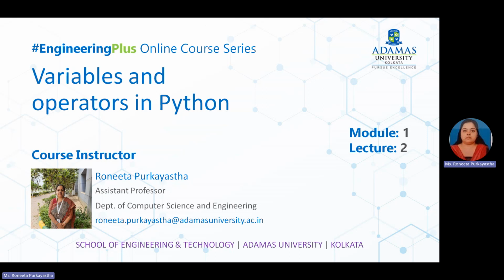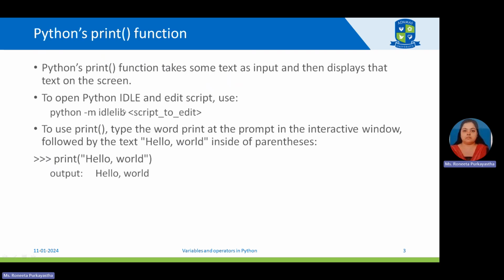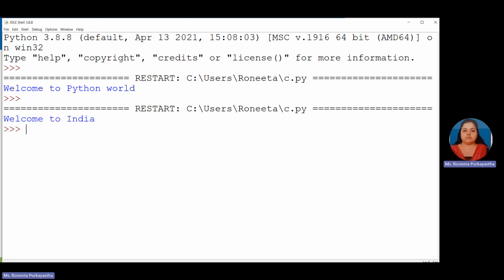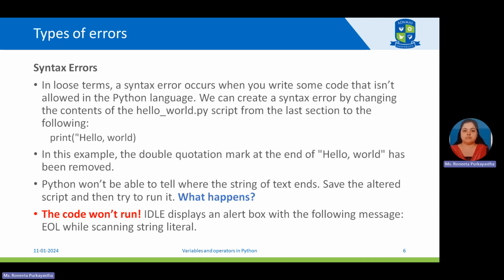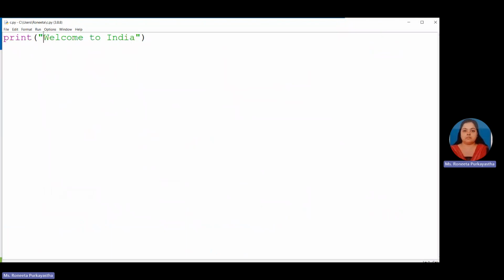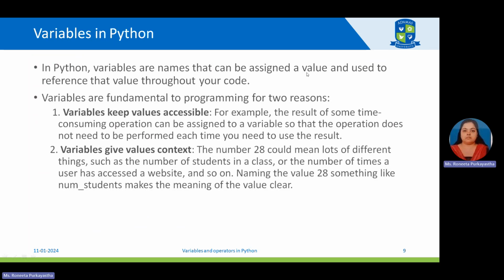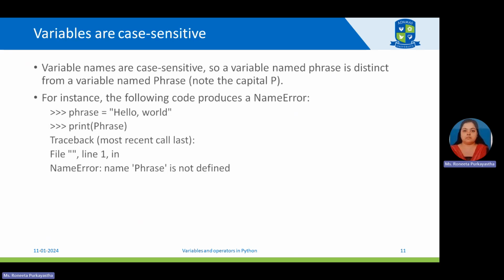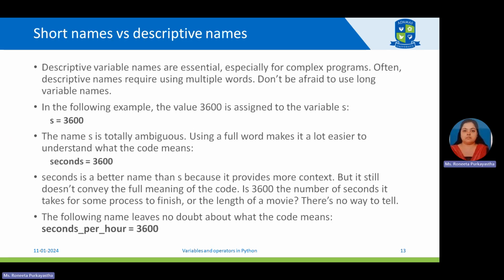Variables in Python - Module 1 Lecture 2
In this video we will learn Variables in Python.
Roneeta Purkayastha
Assistant Professor
Dept. of Computer Science and Engineering, Adamas University